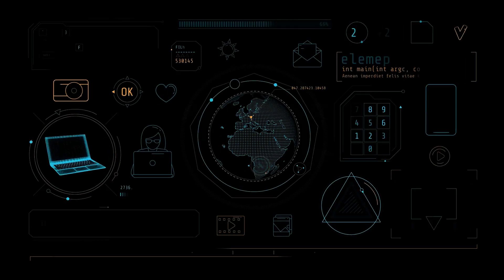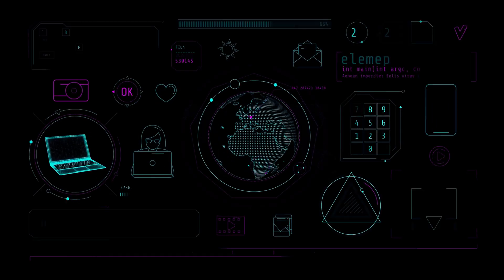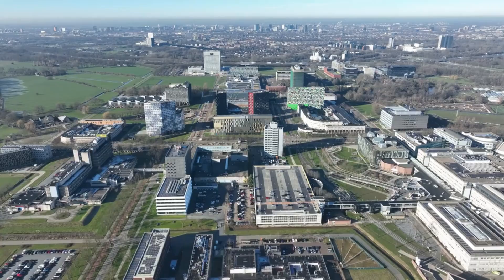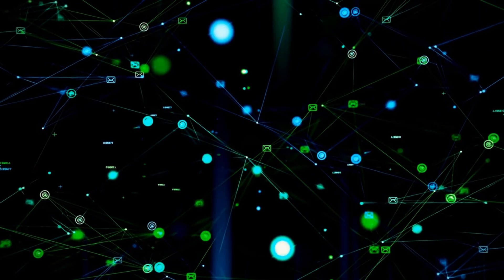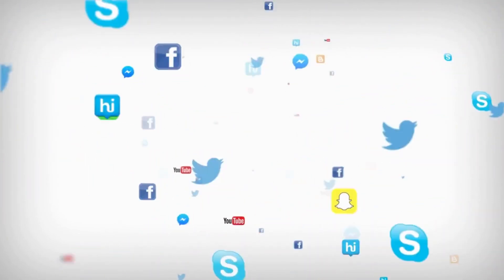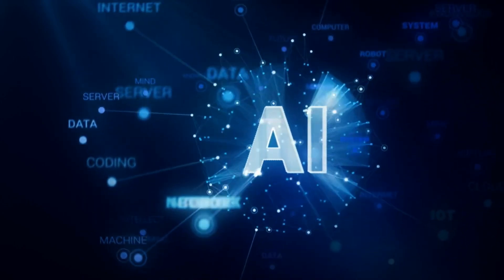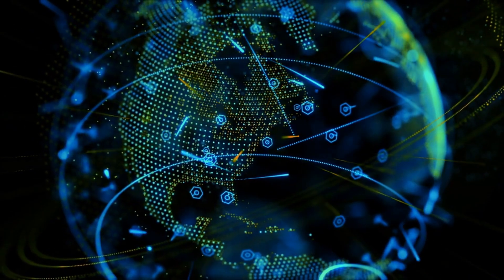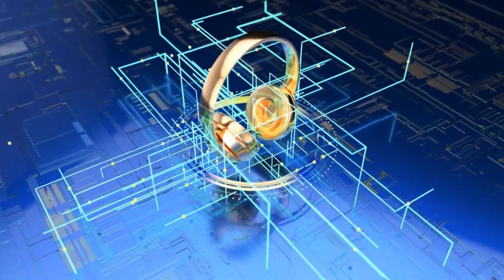The Shocking Secrets Behind the Internet's Evolution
Welcome to our YouTube video on the captivating history of the Internet! Prepare to take a journey through time as we explore the evolution of the Internet, from its humble beginnings as ARPANET to the incredible technological marvel it is today. Join us as we delve into the chronicles of the Internet's invention, the visionaries behind it, and the milestones that have shaped its growth. @techtonic-i7o